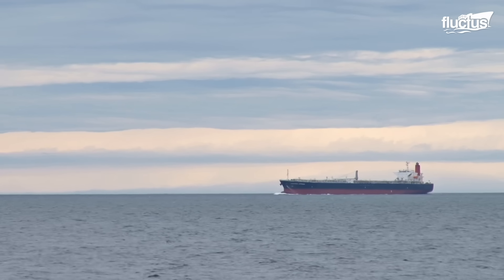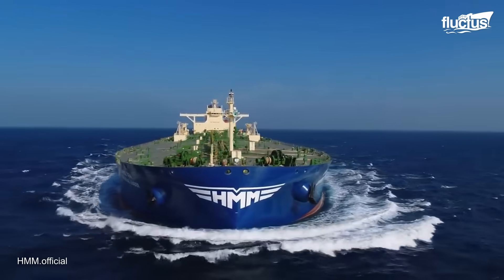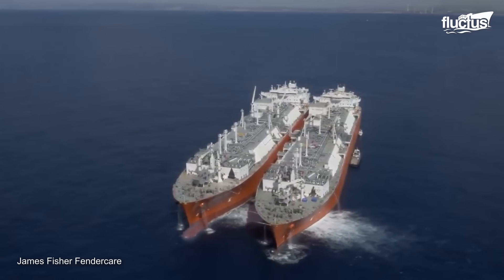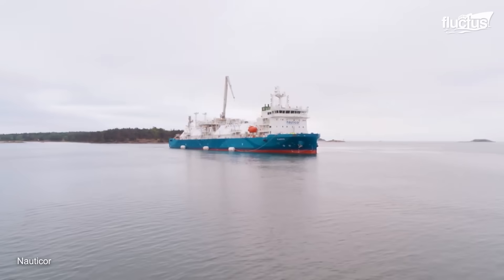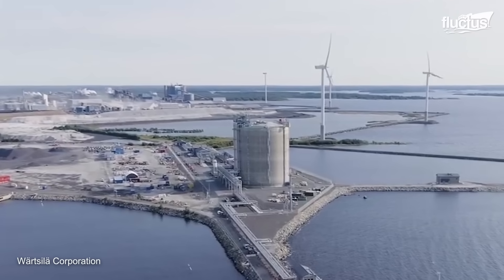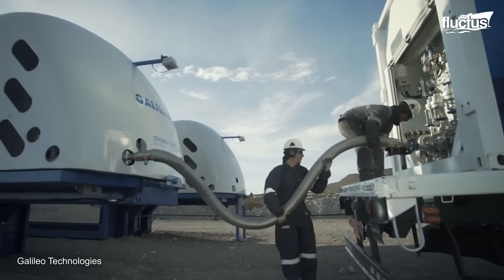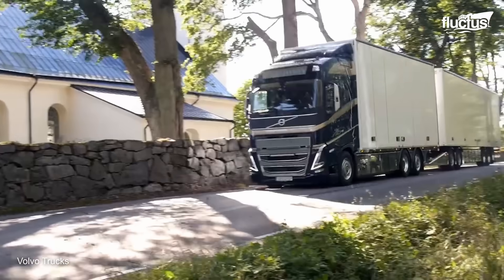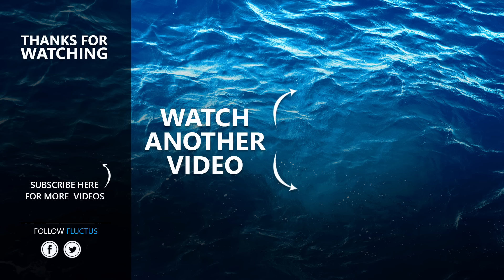How Oil Tankers and LNG Carriers Work and are Designed - Documentary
Welcome back to the Fluctus Channel for a feature about the genius of technology in the transfer of oil and natural gas between ships or between ships and land.